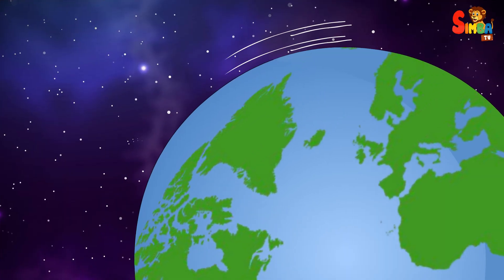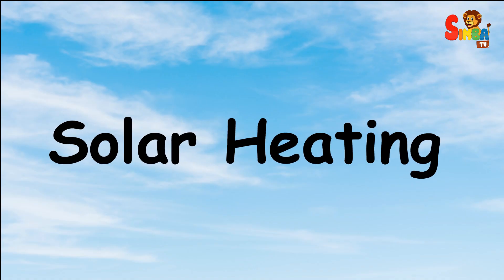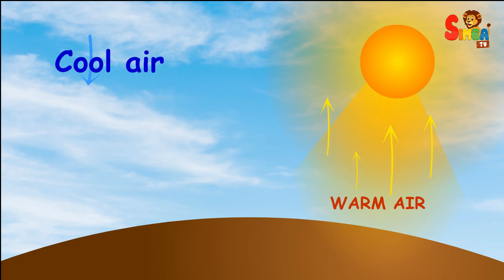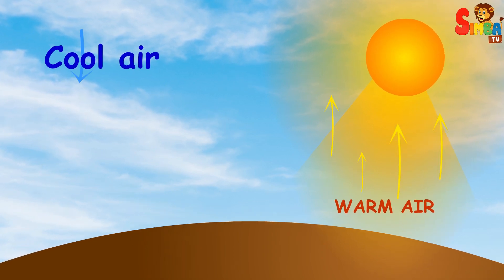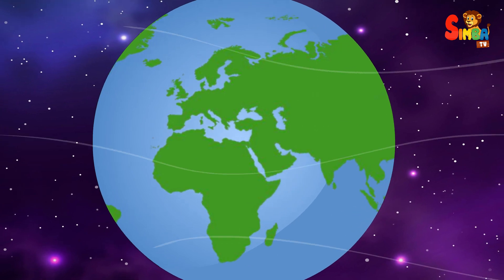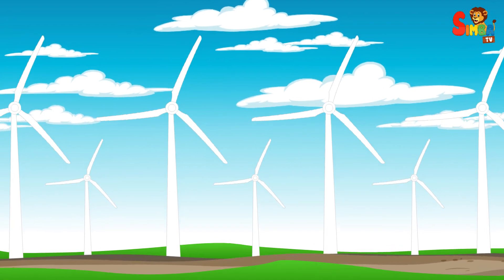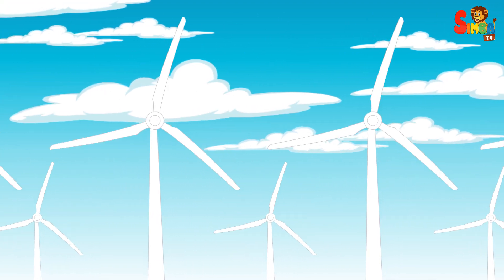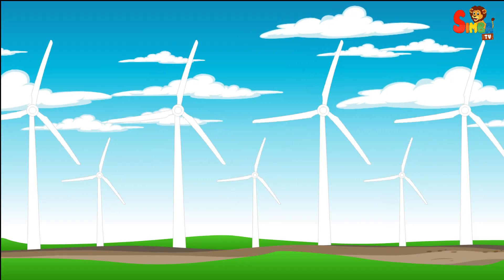How Wind Is Generated? | How Is It Generated and Why Does It Matter? | Simba TV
Welcome to Simba TV, the educational channel that takes you on a captivating journey through the science of wind generation. Join us as we explore the fascinating processes behind the generation of wind, uncovering its impact on weather patterns, ecosystems, and renewable energy production. From in-depth explanations to captivating visuals, our videos provide clear and concise explanations of this natural phenomenon.